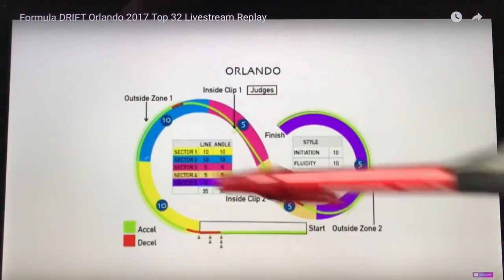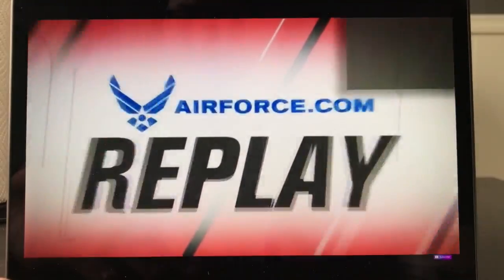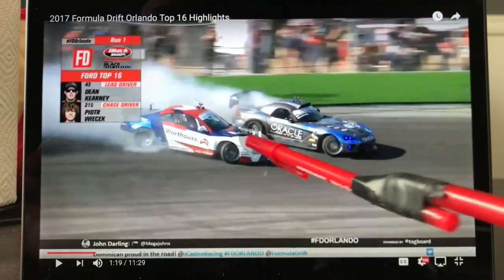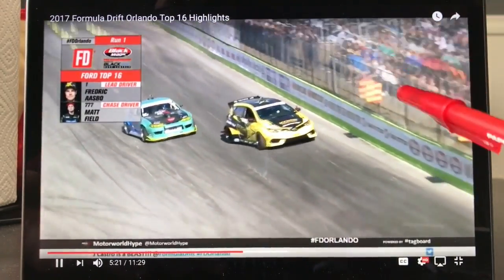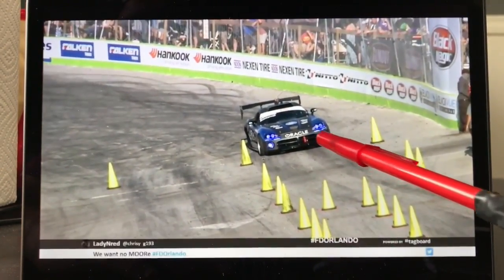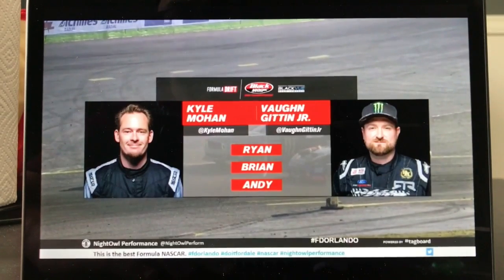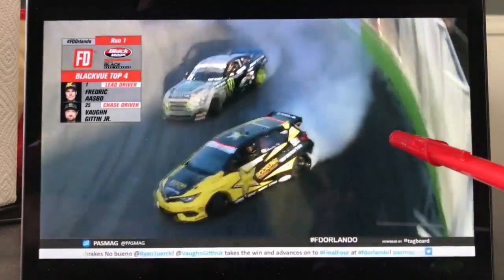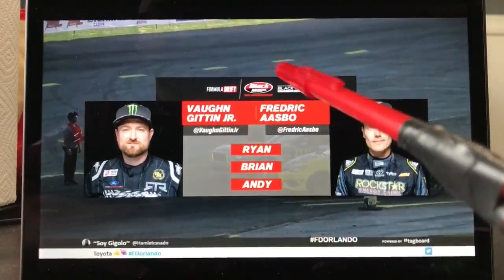DISSECTING DRIFTING FD ORLANDO! Why I crashed into Castro, and how Aasbo won!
This is another educational episode of Dissecting Drifting! Be sure to watch and learn how Formula Drift works, as well as what mistakes the pros made.